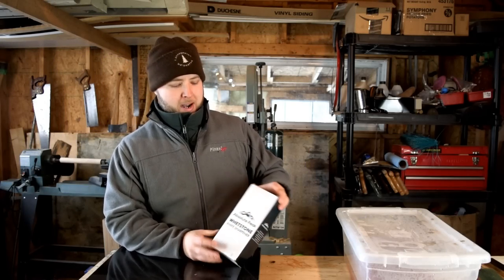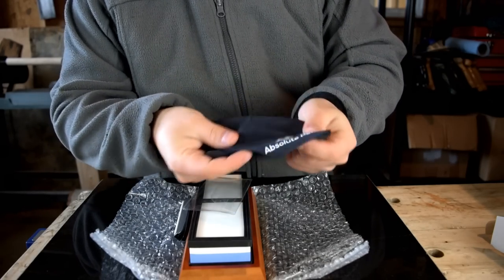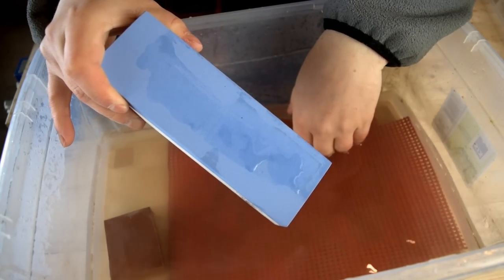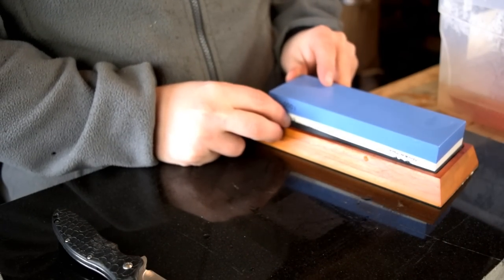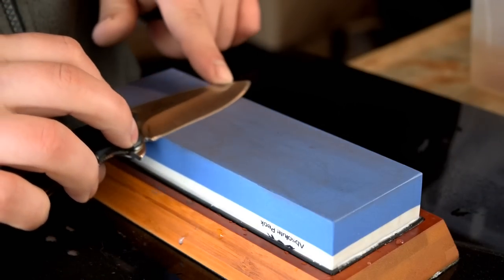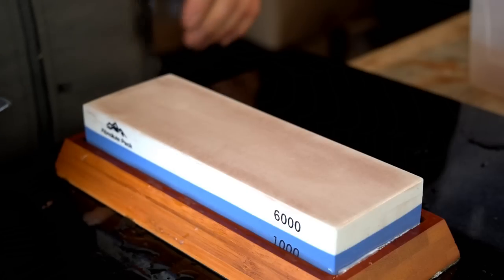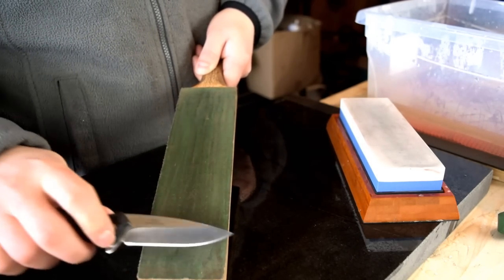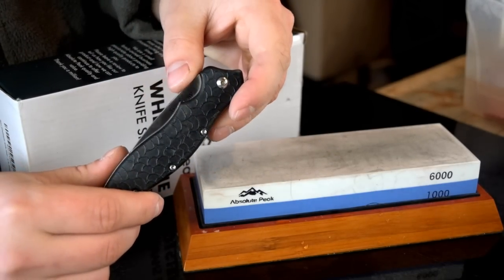The best stone sharpening starter kit? - ABSOLUTE PEAK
Absolute Peak Whetstone Knife Sharpener Kit: